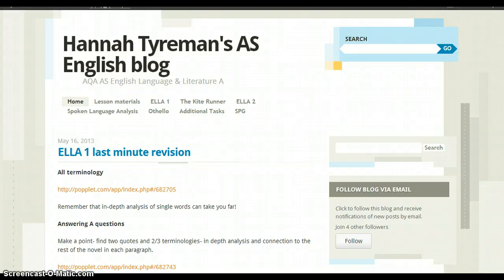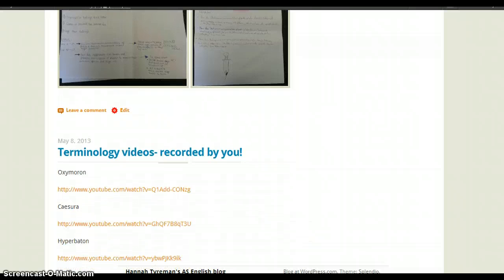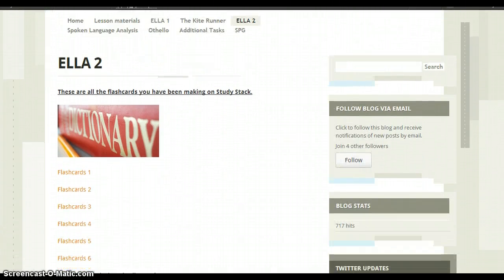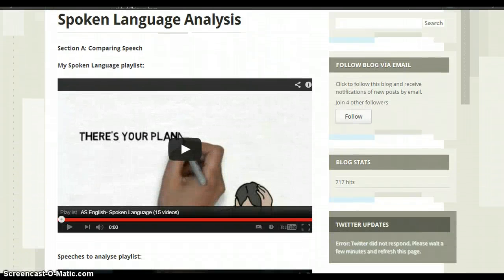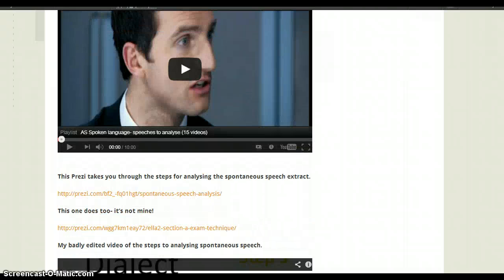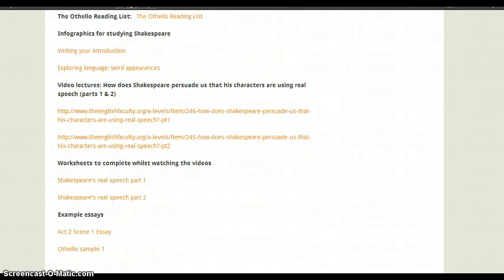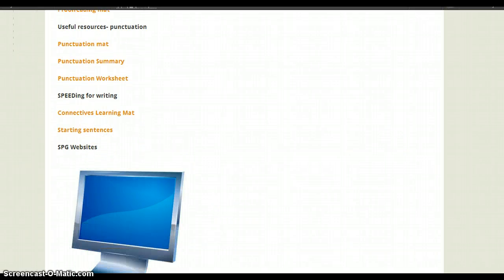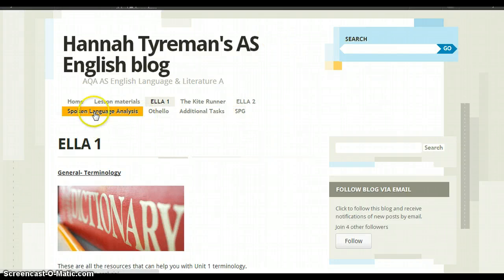A guide to the website